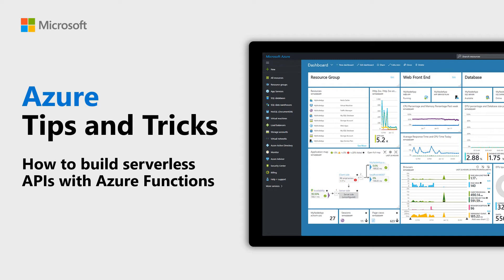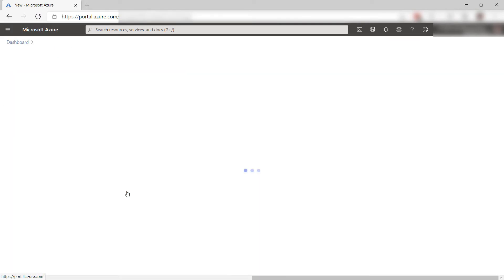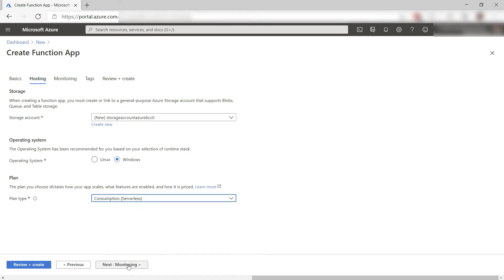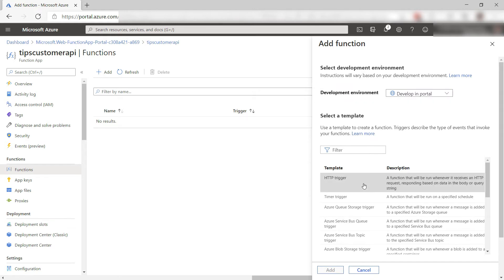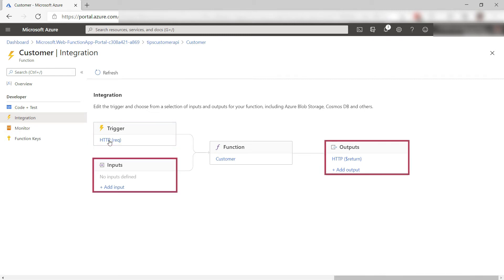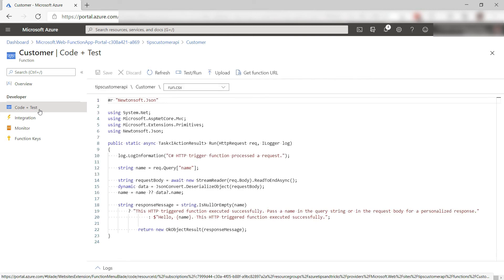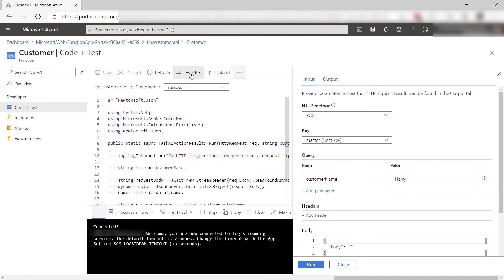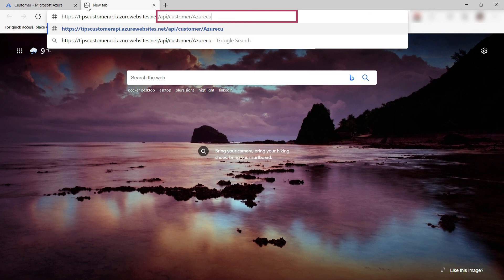How to build serverless APIs with Azure Functions | Azure Tips and Tricks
In this edition of Azure Tips and Tricks, learn how to build serverless APIs with Azure Functions.